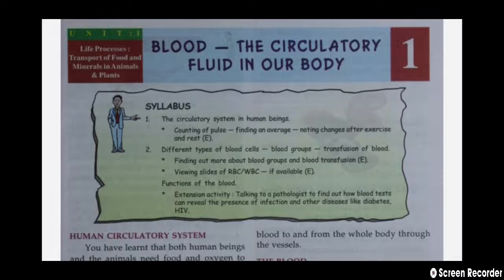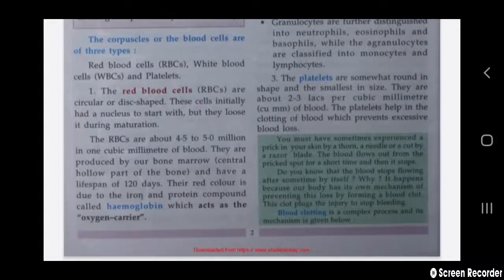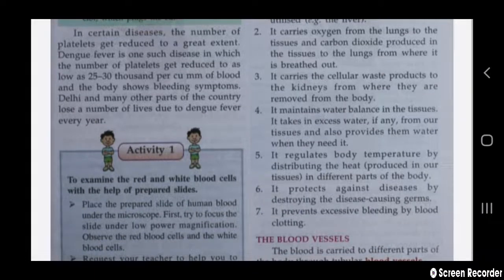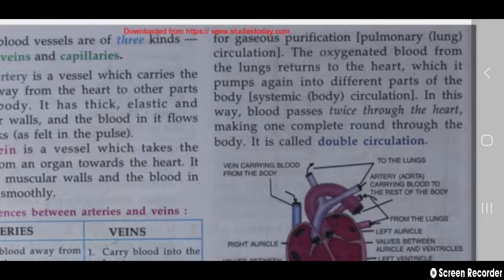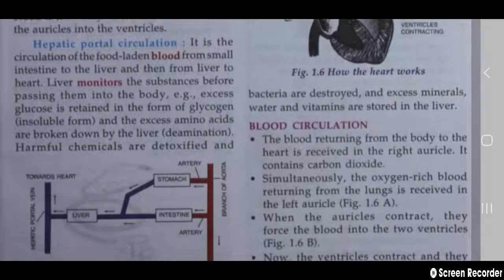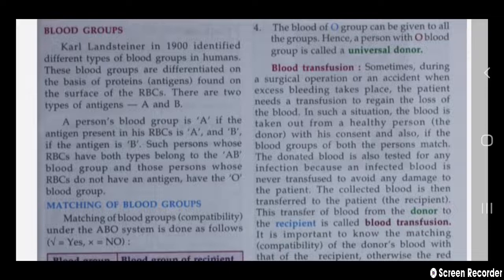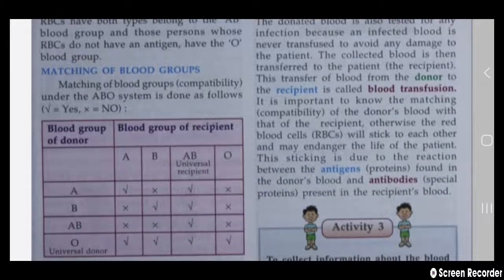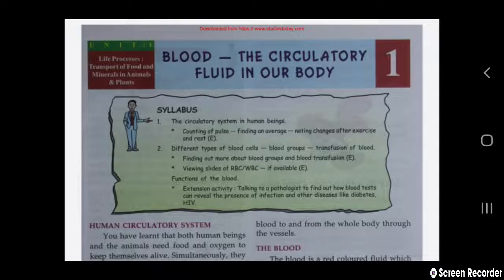8TH STANDARD BIOLOGY 1ST CHAPTER/BLOOD-THE CIRCULATORY FLUID IN OUR BODY/ICSE BOARD